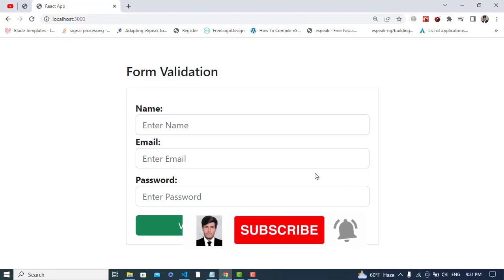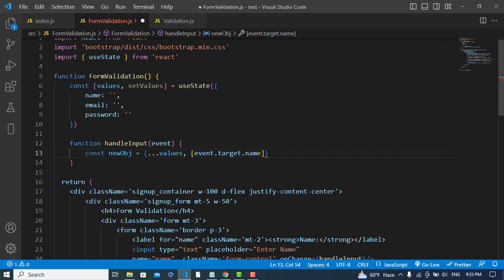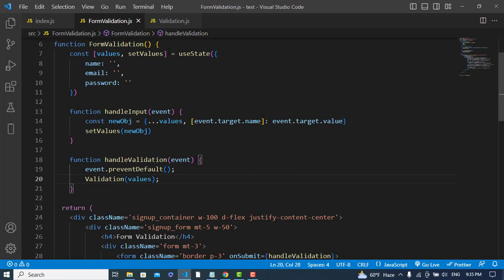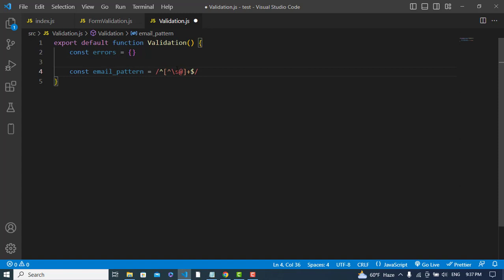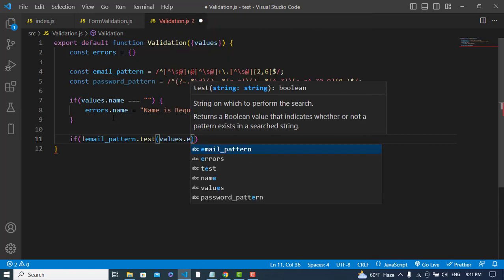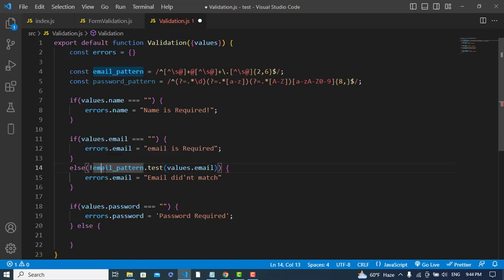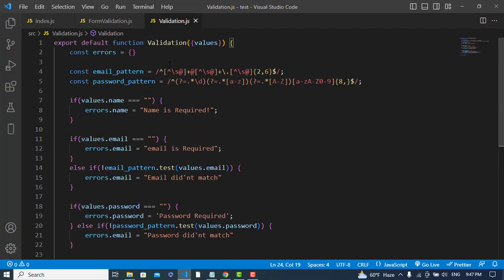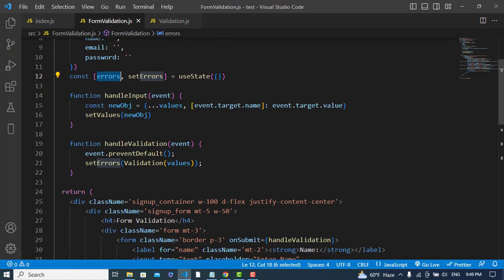Form Validation in React JS | Validate Form in React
Learn How to Validate Form in React JS? Form Validation in React JS is very important for security and React Form Validation will help you to secure your app. We will validate the form without any library.